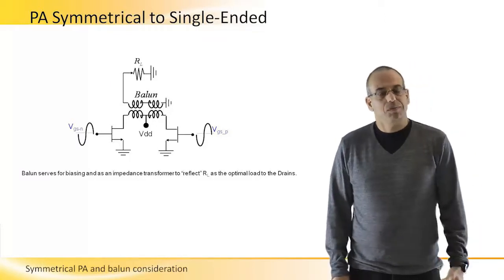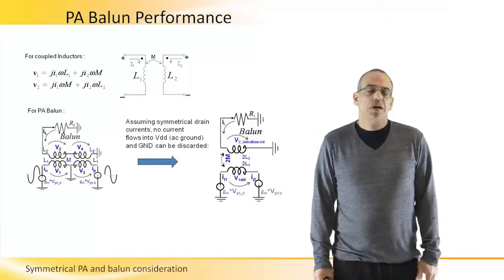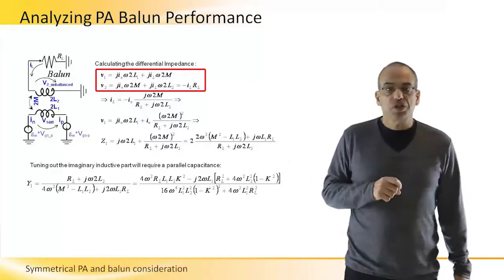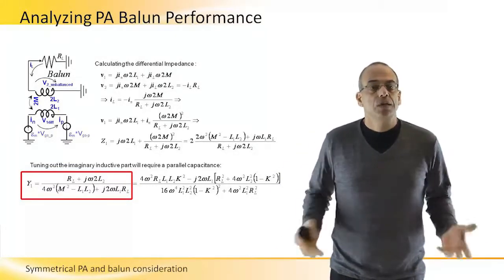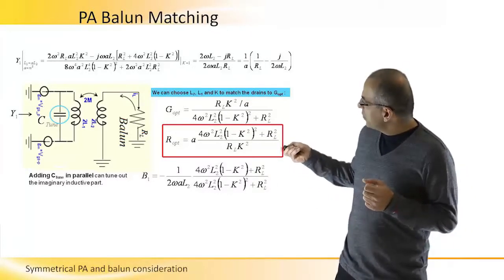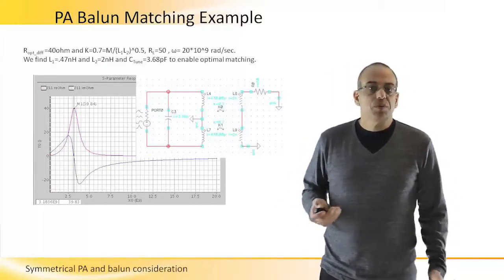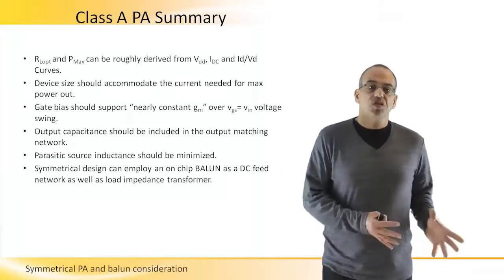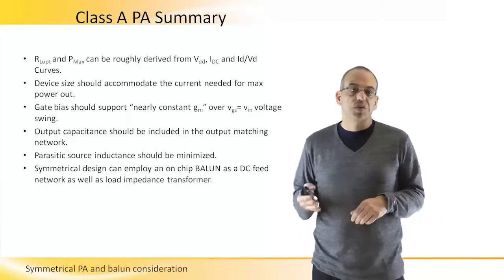Symmetrical Power Amplifier and Balun consideration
What are the advantages of using Symmetrical Power Amplifiers and what is the use of Balun. Performance and mathematical representation is reviewed in details. Some terms included: Power Amplifier, Balun, Coupled Inductor, Inductance, Mutual Inductance, PA Balun Matching.